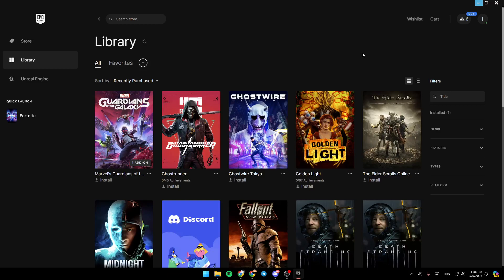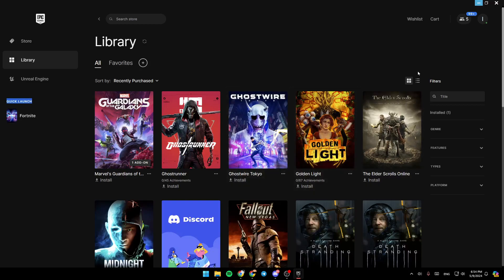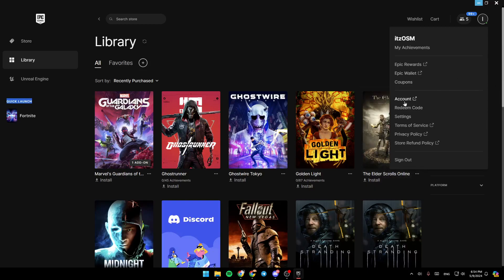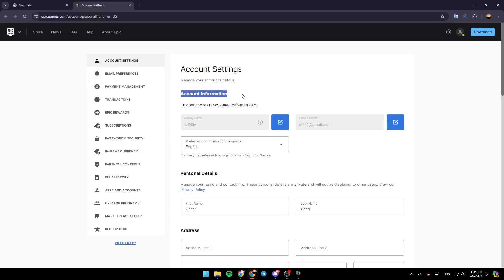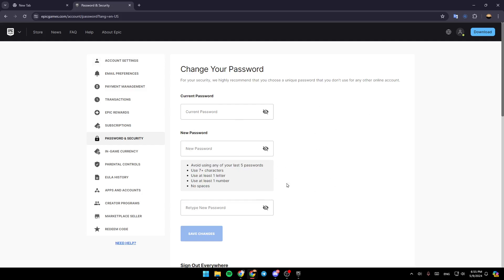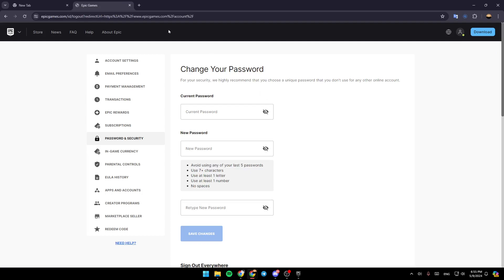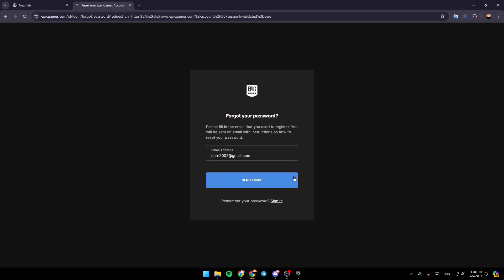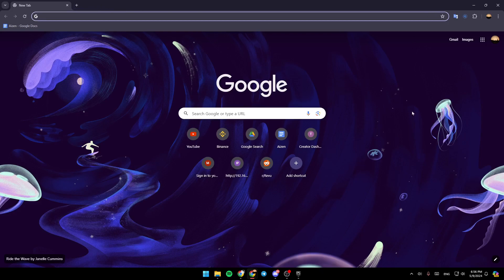How To See Your Epic Games Password Tutorial